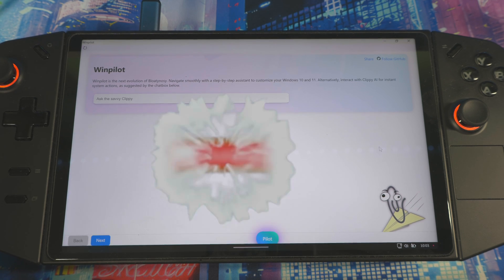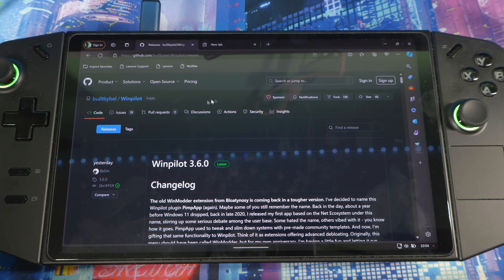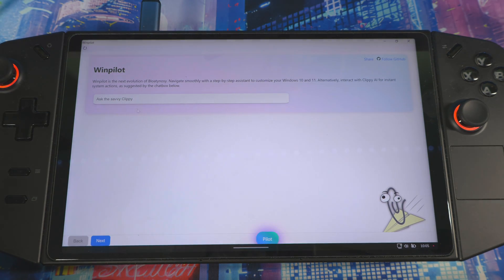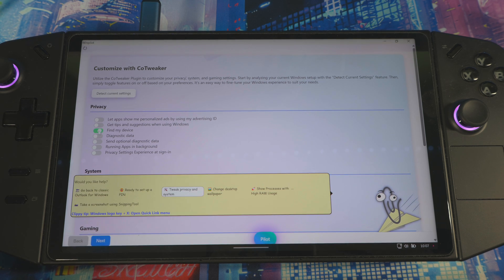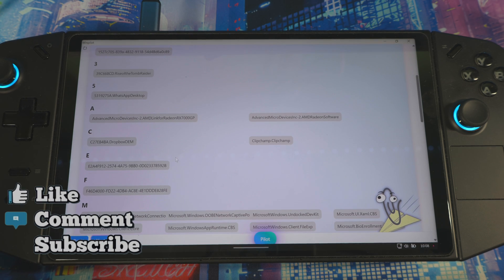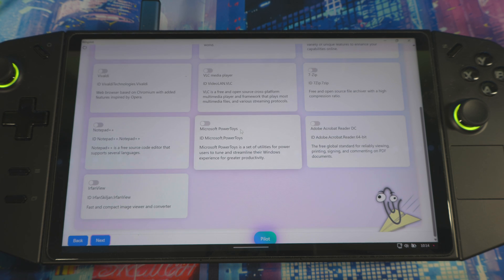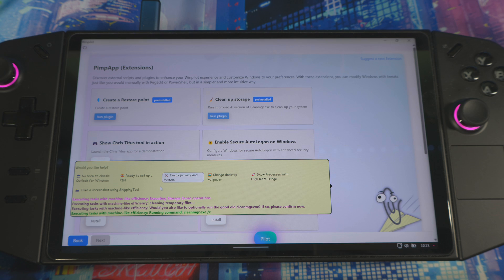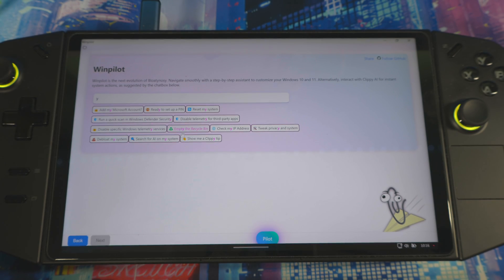Lenovo Legion Go BEST Optimization Tool WinPilot Powered By AI (Bloatynosy Successor)